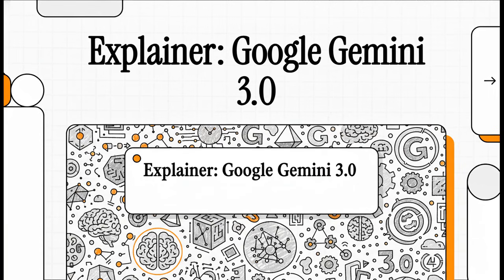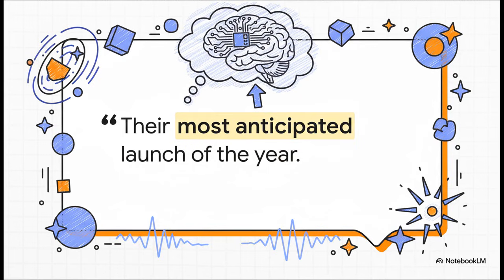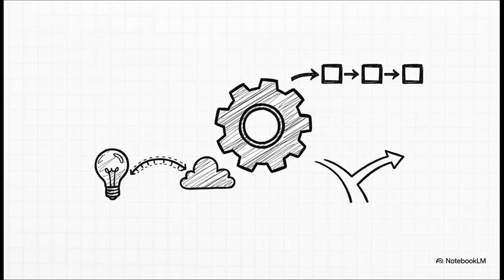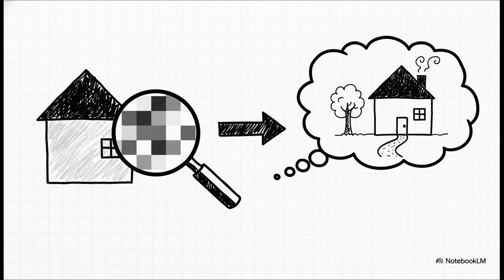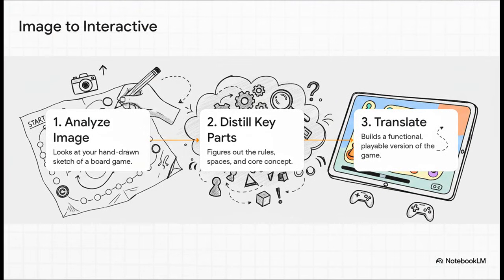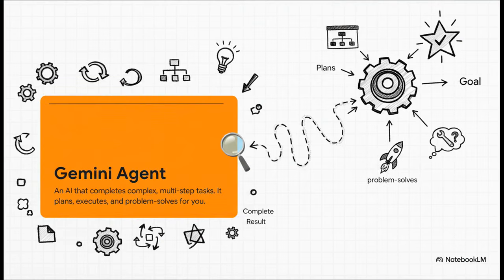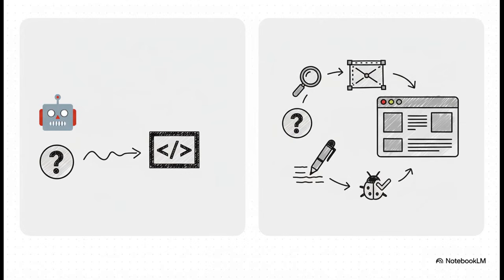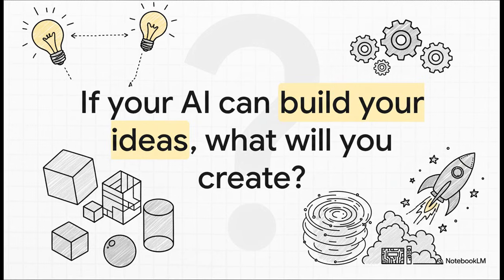Gemini 3 Just Broke Every AI — The New Era Starts NOW!